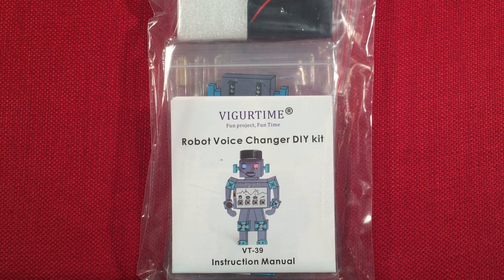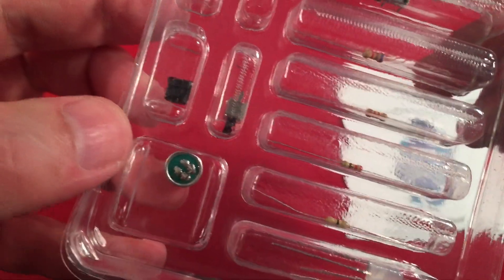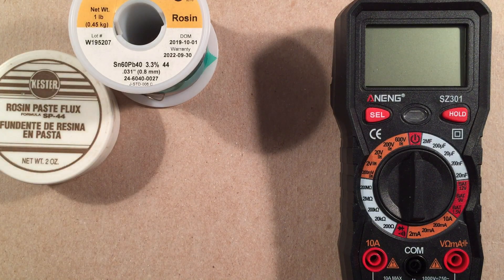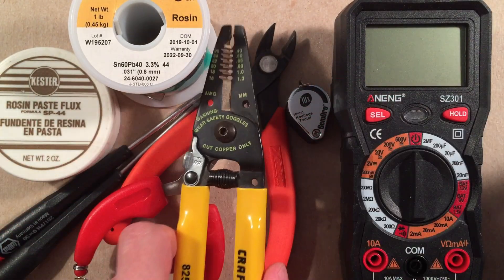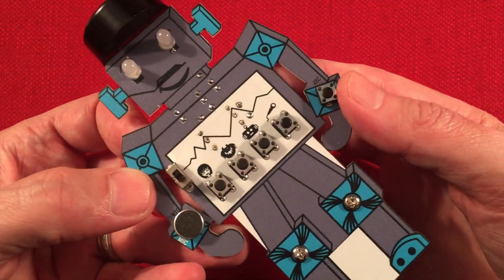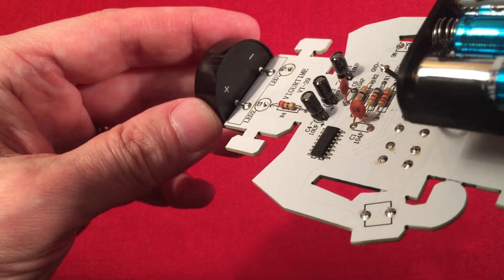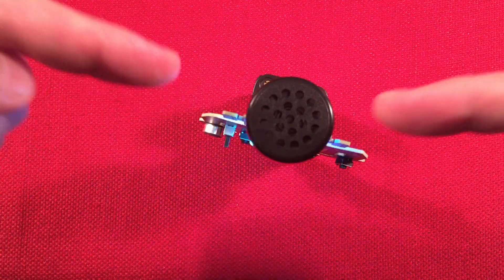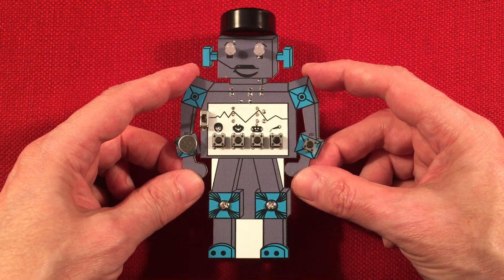Vigurtime VT-39 Robot Voice Changer DIY Kit Review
The Vigurtime VT-39 Robot Voice Changer DIY Kit is a perfect Second or Third soldering Project.  Easy to Solder Through Hole Components, Clearly Marked PCB, Illustrated Directions, Thirty Second Record Time, Stands, and is an enjoyable device when completed.  Build your own "I, Iron Man" Robot Voice Changer Kit today :)

▶ The Vigurtime Robot Voice Changer Kit at Amazon USA

Features I like about the Robot:
Components are Clearly Marked.
Organized Project with Great Instructions.
Makes a Great S.T.E.M. Project.
Perfect for Soldering Practice.
Color Changing LED "Eyes"
Thirty Seconds of Audio Recording.
Audio Recording Saved without needing Battery Backup.
Stands Nicely.
Robot, and Monster Modes are my Favorites :)

Features that could be Added or Improved on:
Make a Radio version.
Ability to Control Flashing RGB LEDs.

Overall, with the Robot Voice Changer Kit on Sale, it makes for a great project for the Youngsters, and Yourself.  Now after this one you can finally put that radio kit together :)

Special thanks go out to my Cornerstone Supporters:
Peter Atkinson
floredon
Jon B
Gary B
Don B
Paul B
Rita B
Eric C
Renard D
Chuck E
Loretta J
Michael M
Mac R
Richard T
Bill W
Raymond V